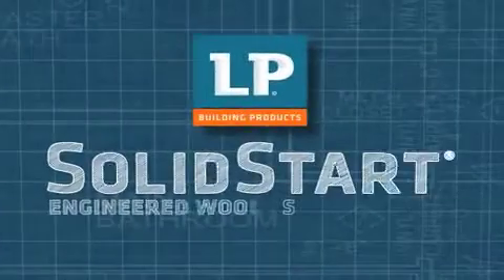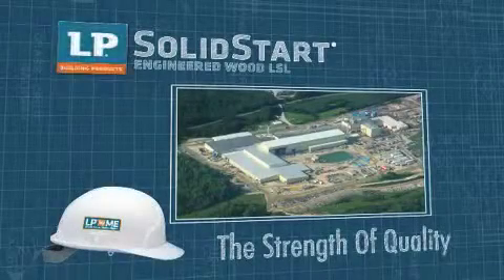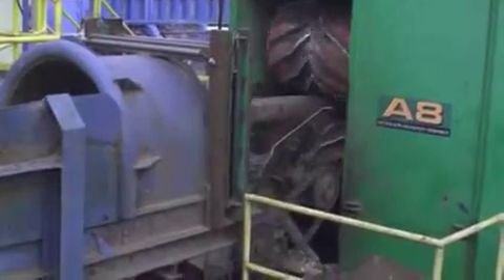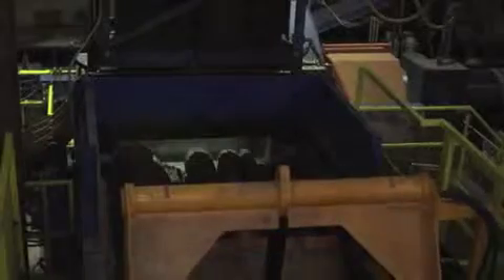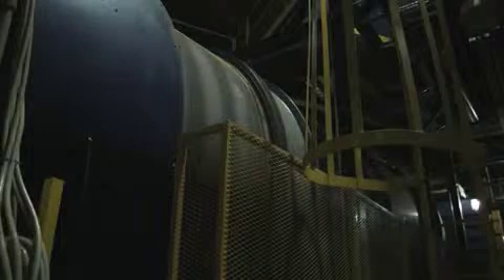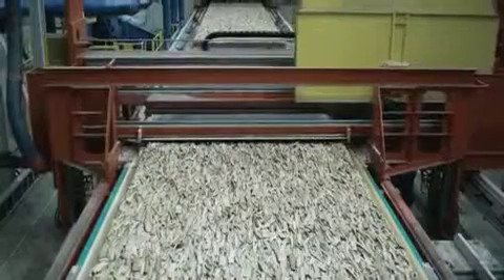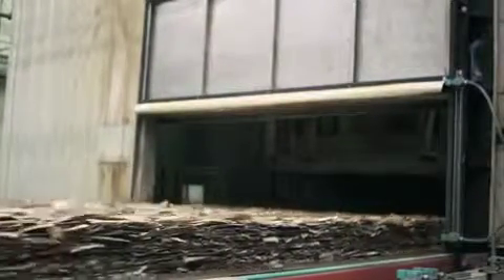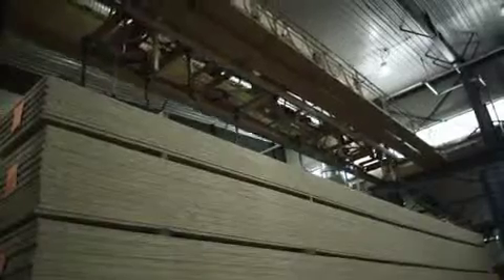LSL10 - How this engineered product is made by LP.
Watch this video to gain insight into the technology and manufacturing processes used to produce this straight, engineering wall framing alternative to solid timber.